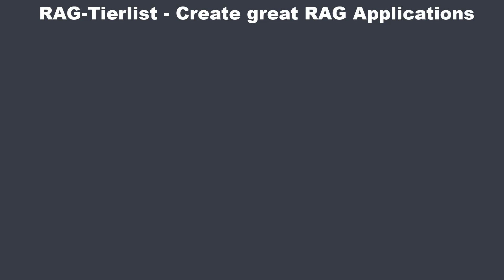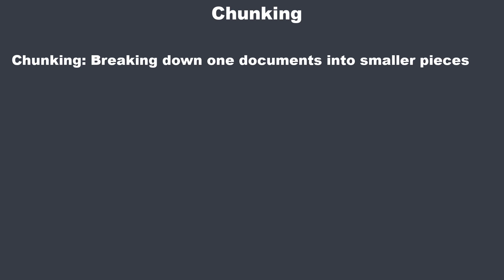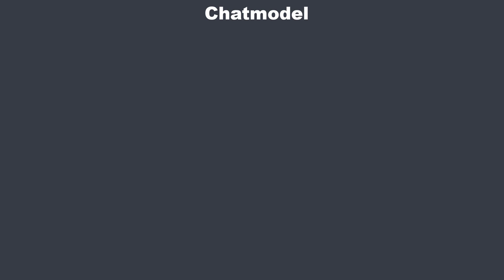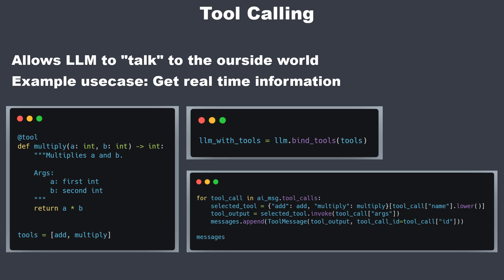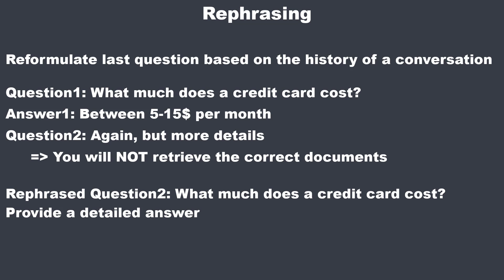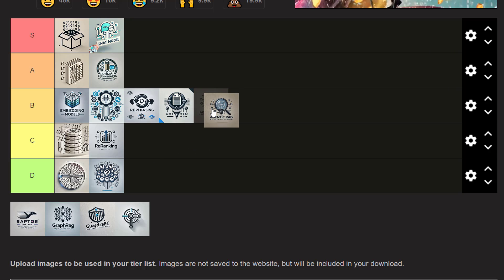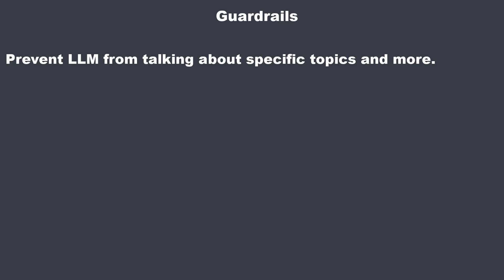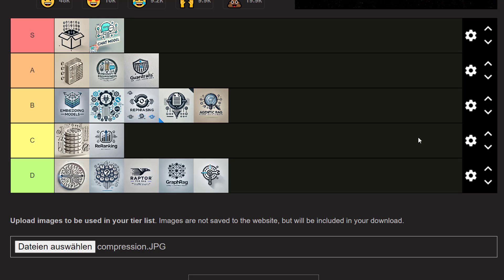Why your ChatBot is stupid - Focus on the important parts! - The ultimative RAG-Tierlist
In this video I will speak about different concepts, techniques, base technologies and more that you will probably need when you will create a RAG (Retrieval Augmented Generation) Application

Timestamps
0:00 Introduction
0:47 RAG Recap - What is RAG?
1:35 RAW Data
2:10 Chunking
3:00 Embedding models
3:48 Vectorstores
5:07 Chatmodel
5:42 LLM based routing
6:26 Tool Calling / Function Calling
7:16 Multiquery Retrieval
7:44 Prompt Engineering
8:34 Rephrasing
9:20 Reranking
10:25 Document Compression
10:53 Agentic RAG
11:26 RAPTOR
12:36 Graph-RAG
13:25 Guardrails
14:12 Finetuning